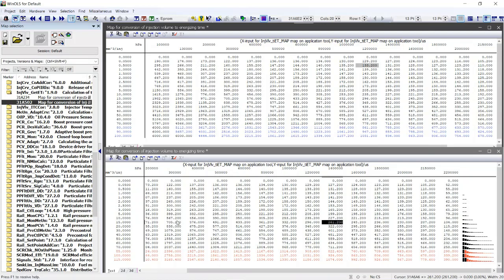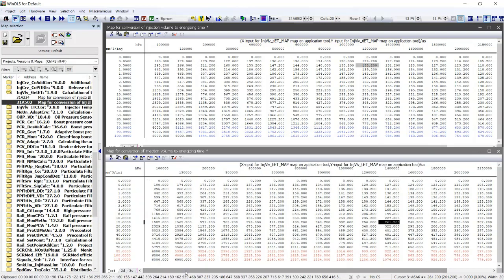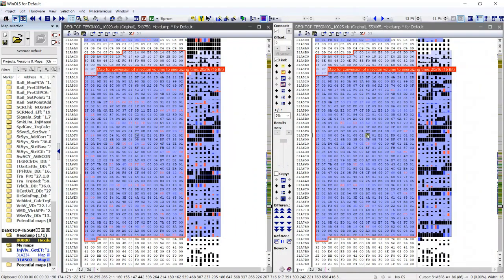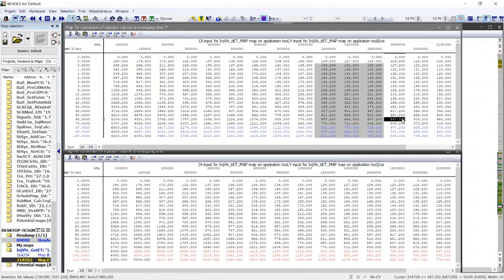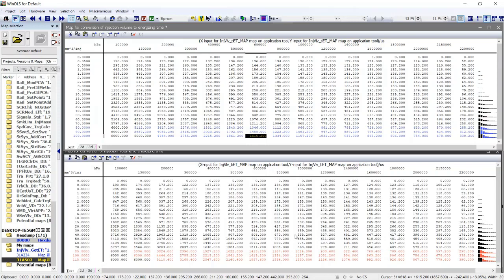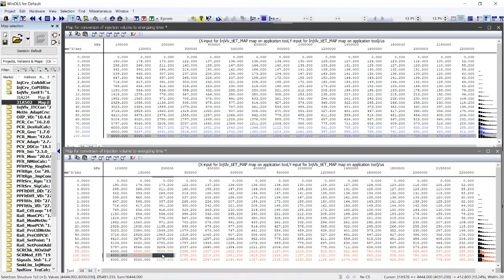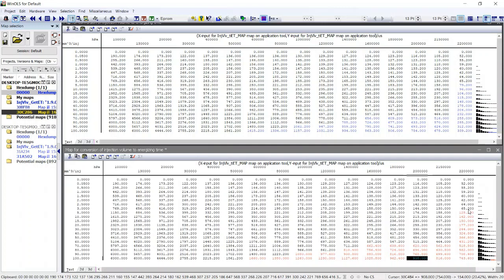EcoDiesel Fuel duration tables from all the top companies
Ecodiesel injection tables from all of the following companies please note we left have only listed the areas they are from and not their actual name.

Michigan
Canada
Las Vegas
Louisiana
Texas